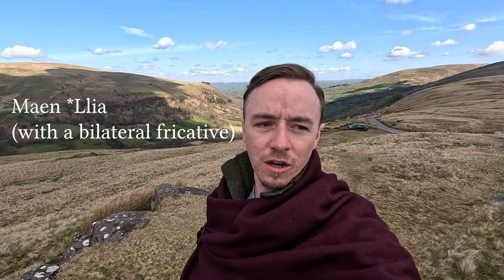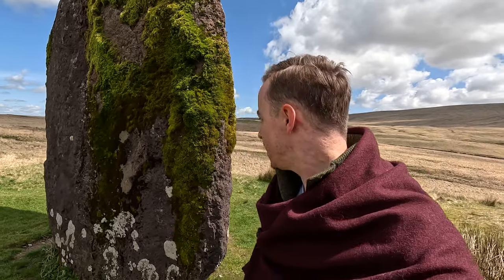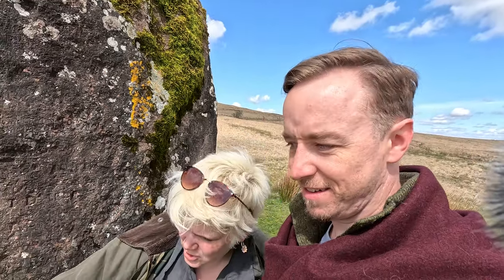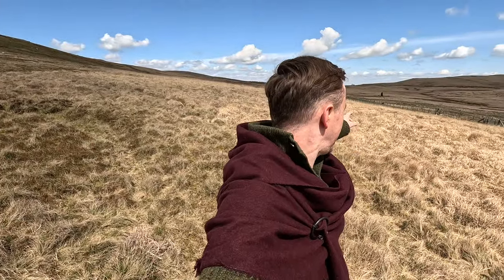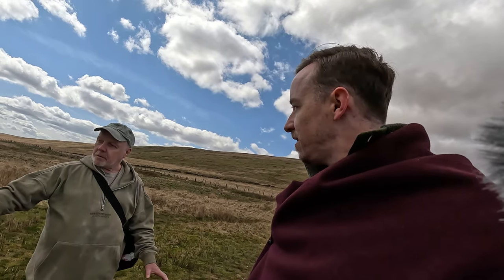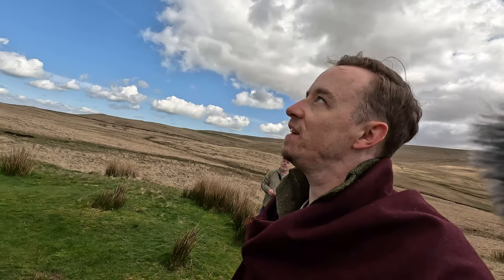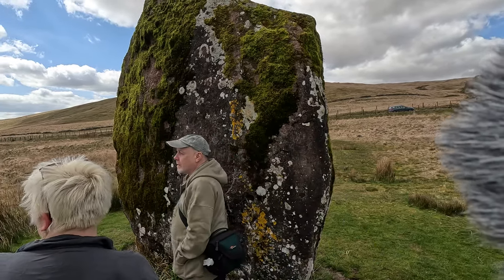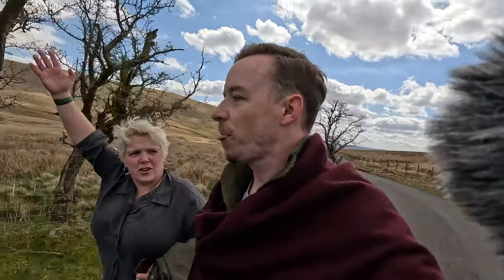Ancient Sites: Visiting Maen Llia and Llech Llia in Wales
Come with me as I visit Maen Llia, a Bronze Age standing stone, and Llech Llia, a ruined stone circle, located in the beautiful Brecon Beacons National Park in Powys County, Wales.

In addition to these two amazing sites, we also stumbled upon an incredibly knowledgeable person who was kind enough to tell us a bit more about the site and let us know where we can find more of his decades of research.

Chapters:
00:00 Title
00:59 Introduction
02:06 Maen Llia from the Road
03:52 A Closer Look at the Stone
07:54 Llech Llia
11:20 Walking Back to Maen Llia
13:33 Interview with Andrew
20:25 Wrap Up